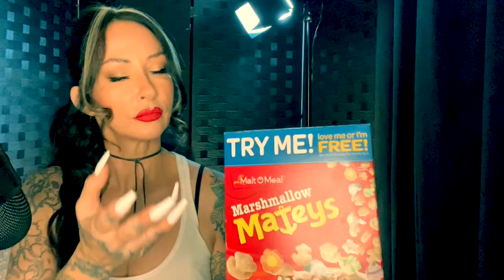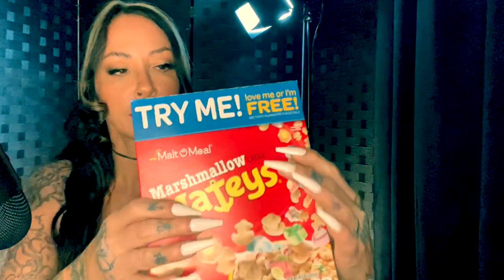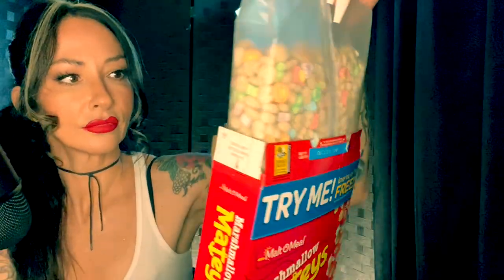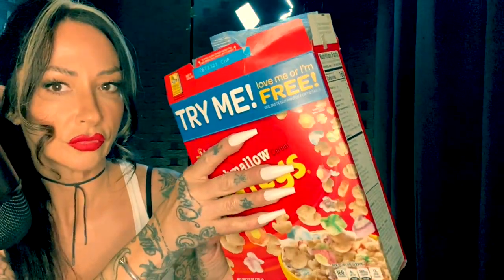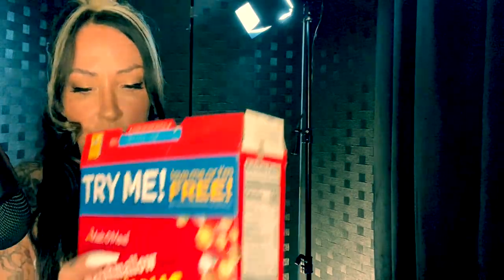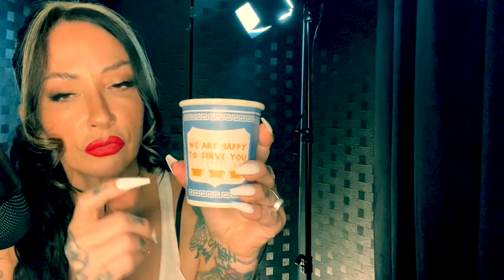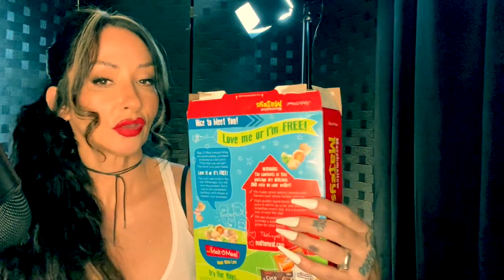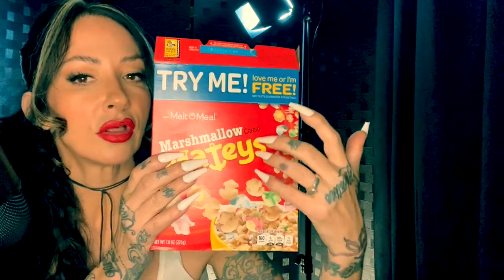ASMR CRUNCHY SOUNDS w long white nails & lip smacking ~ Have breakfast with me👄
☛ ASMR cereal review. in this video I tried Marshmallow Mates with Oat milk. I took some time off to figure out how to re vamp my channel. I shall continue to review cigarettes but as YT has demonetized smoking channels, I had to mix it up. I understand if this is not your thing, but I'd love it id you did hang around. I shall just keep being me with various items to include that YT won't demonetize. Thank you for your continued support.

Love
Zoe🥰

Thezoehansen on INSTAGRAM (to say hi)